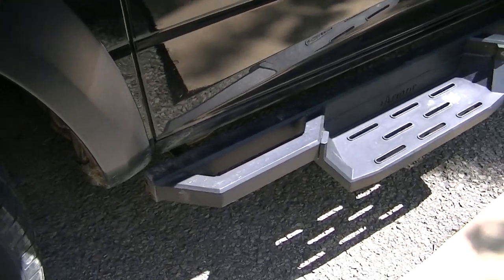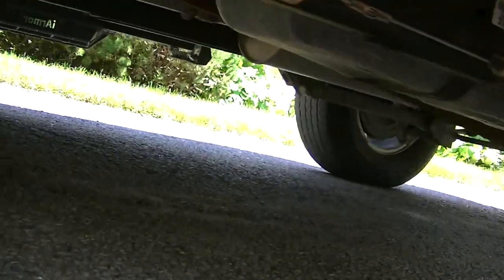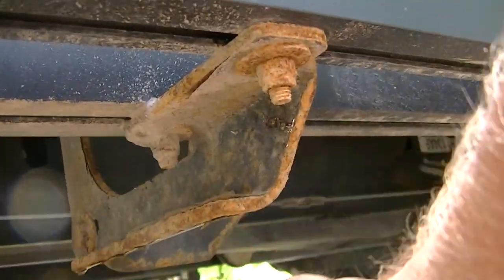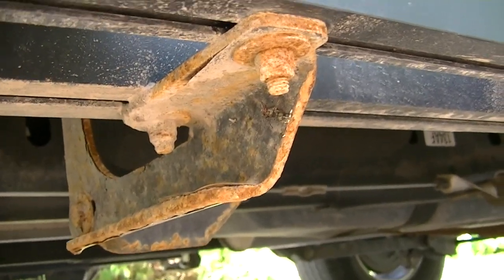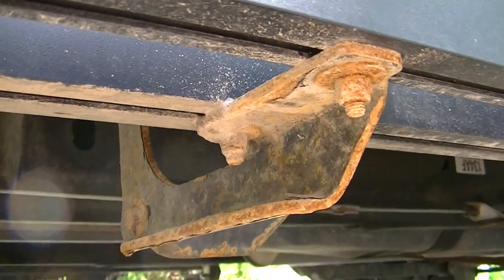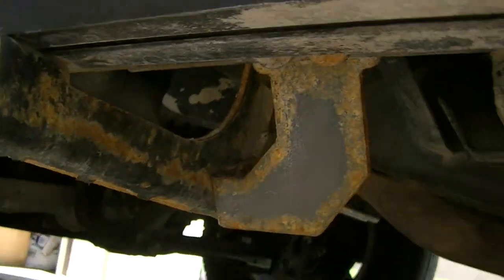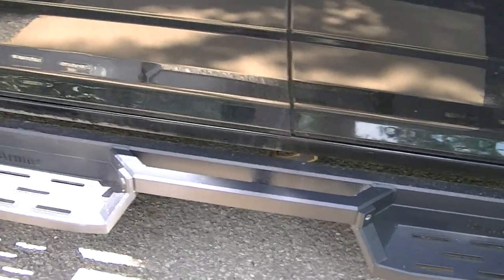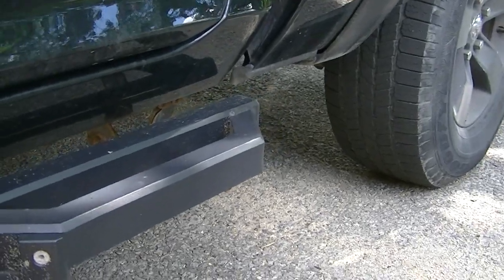IArmor Edge Drop Step Running Boards - one year review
Just a quick update on the running boards that I installed last year.